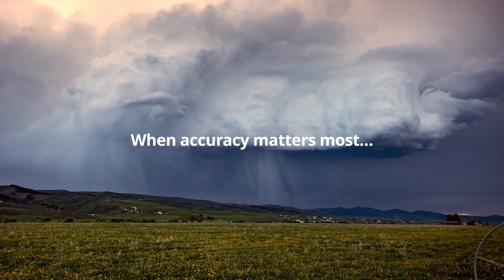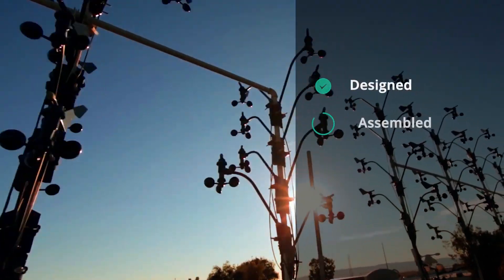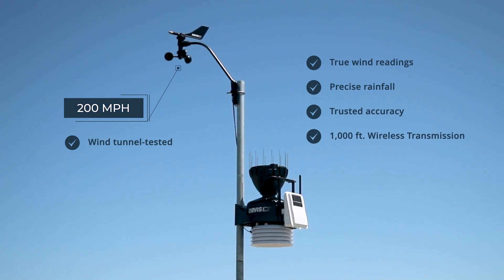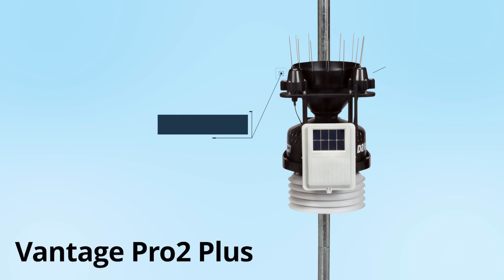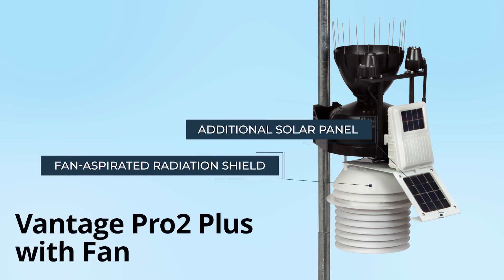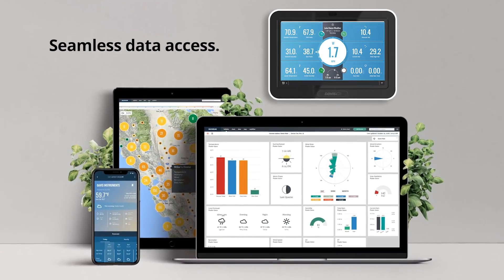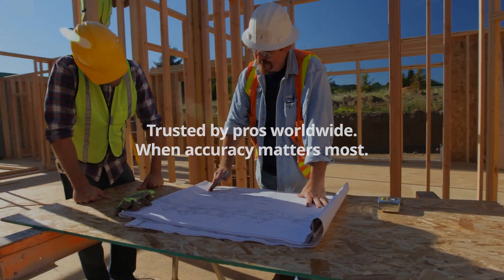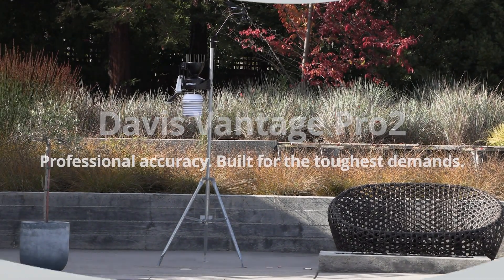Davis Vantage Pro2 — Professional Accuracy. Built for the Toughest Demands.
Meet the Davis Vantage Pro2, the gold standard in personal and professional weather monitoring. Designed for those who demand the highest level of accuracy, reliability, and expandability, the Vantage Pro2 delivers data you can trust — from the field, farm, or research site.

Engineered for precision, this powerhouse features a separate cabled anemometer for true wind readings, a high-accuracy rain collector with bird spikes, and optional solar radiation, UV, and fan-aspirated sensors for scientific-grade performance. Seamless connectivity through the WeatherLink Console and app puts real-time data at your fingertips and links you to a global community of weather enthusiasts and professionals.

✅ Key Features:
• Professional-grade accuracy with flexible sensor placement.
• Expandable system for solar, UV, and advanced radiation sensing.
• Built to withstand the harshest environments.
• Trusted by farms, research centers, and sports facilities worldwide.

When precision matters most, trust the station trusted by professionals.